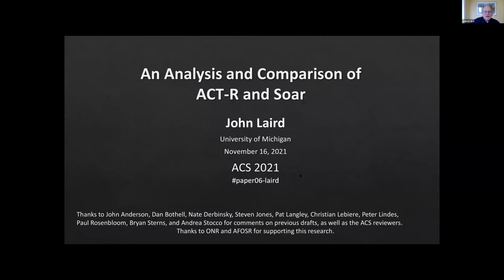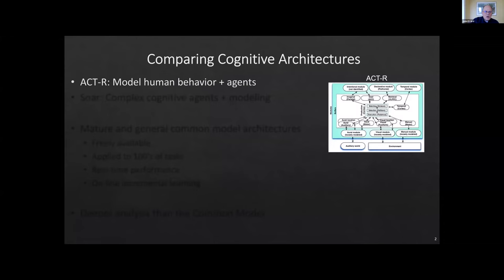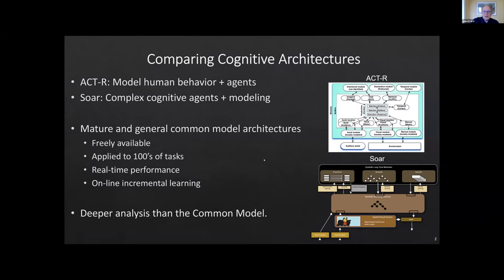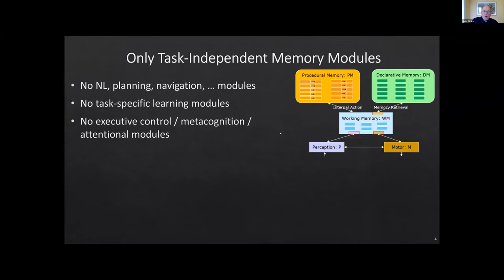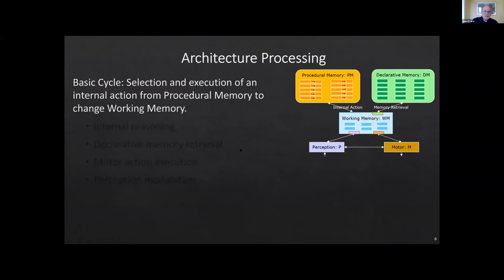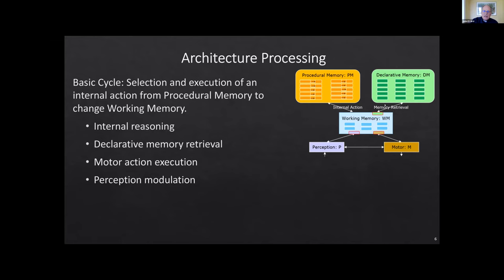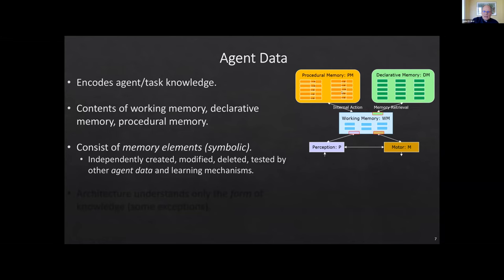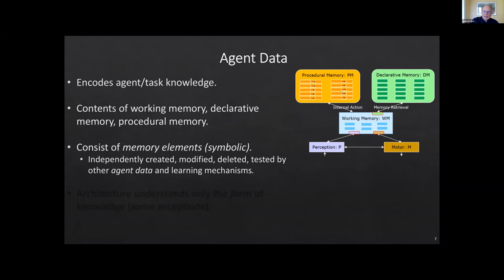An Analysis and Comparison of ACT-R and Soar by John Laird